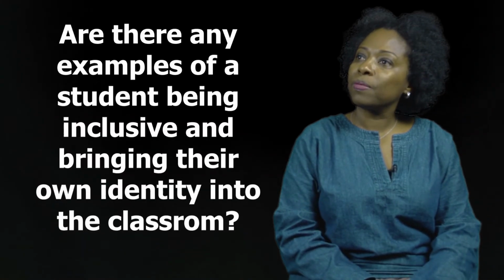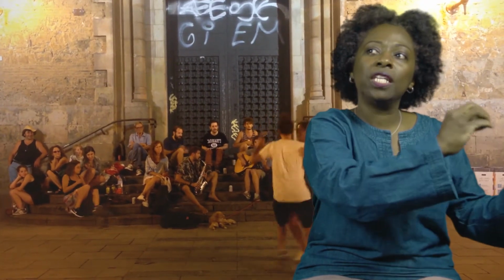Green Screen with the TIO Team - Episode 2: Identity in the Classroom with Nodia Mena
Join the Teaching Innovations Office as we chat with Nodia Mena (Languages, Literatures, and Cultures) about celebrating and addressing issues with identity in the classroom.